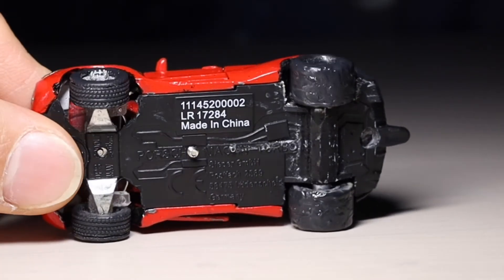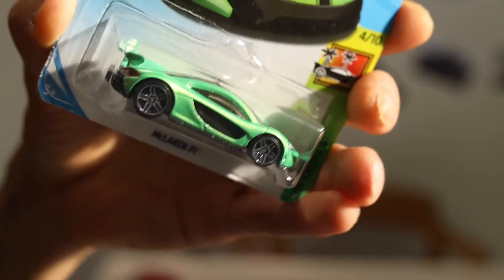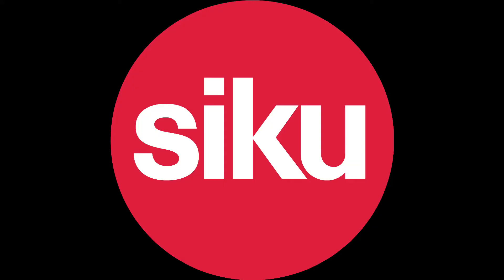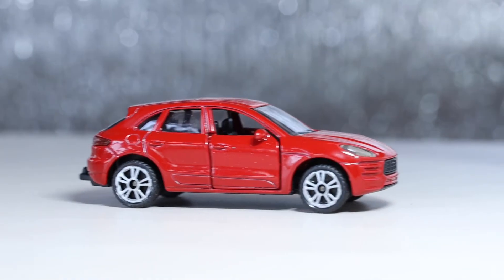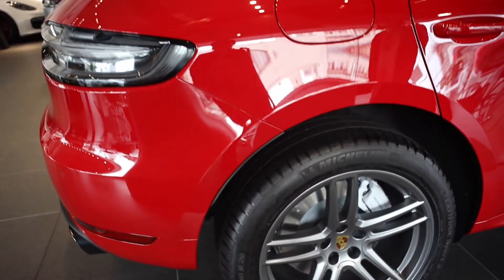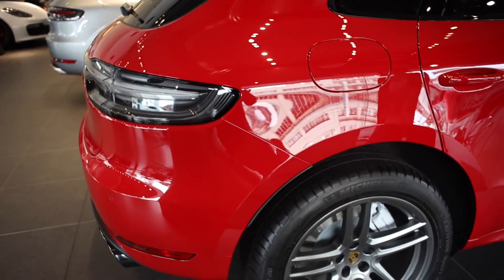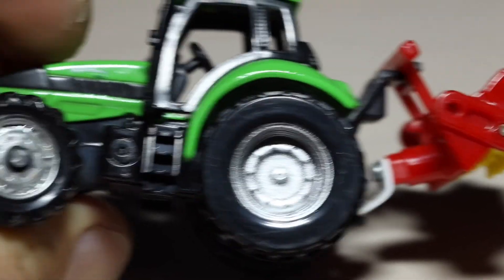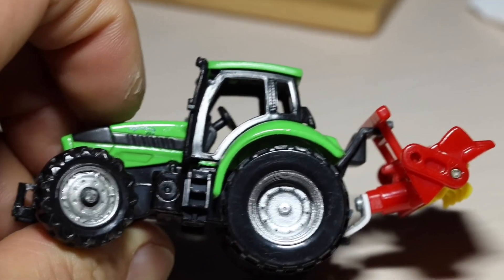【DIY】How to make BIG TIRE like HotWheels | Easy way. 簡単ミニカー改造 | 家でタイヤを作る方法。初心者向け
I’m Jarky.
Today I wanna show you this!
Look at these rear big tyres.
So cool isn’t it.

It looks like HotWheels.
HotWheels has generally big thick wide rear tyres. Like this.

I think HotWheels is the best beautiful proportion miniature car manufacturer,
although it is far apart from the real world vehicle.

Anyway,
this is originally siku miniature car.
siku is German brand of miniature car.
And No1 brand of miniature car brand in Europe.
I love siku miniature car.
Because it is really detailed.
Clear parts on headlights and tail lights.
Rubber tires.
And most important elements, Hard build!

But it is so detailed as the real world vehicle,
such as boring tiny rear thin tyres,
it is not so cool...

Miniature car is no need to suit in real life.

No deferential mechanism, no transmission,
no fuel tunk,and no fuel economy.
There’s no regulation.
Of course, you can modify freely.

So miniature car should be more attractive than real world vehicle.
For example, rear big thick wide tyres.
If it is in real life, fat tyre is bad for fuel economy.
and if a vehicle is all wheel drive car,
the difference of diameter of front and rear tyres are not so good for deferential mechanism.

Then,
 I show you how to make big thick wide tyre.

I use this adhesive.
This is used for sticking wooden furniture.

At first,
Glue the adhesive on a tire.
About 2 hours left.
It starts to get hard

Then mold it.

1 day after.
Paint it black.

That’s all.

For this way, You can make various size of the tyres.

You try it!

I hope you enjoy your life, even though we have to stay home.

If you interested in me,
And write a comment and share. Thank you.
See you next bye.